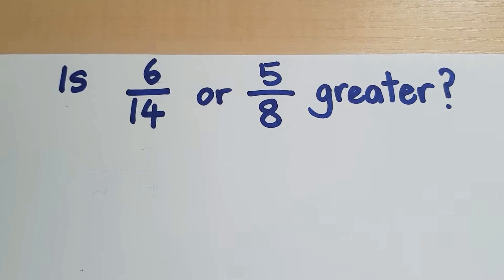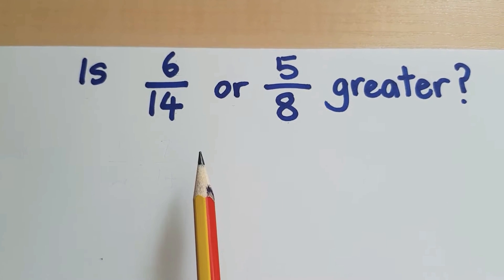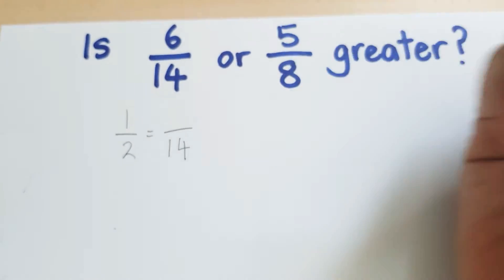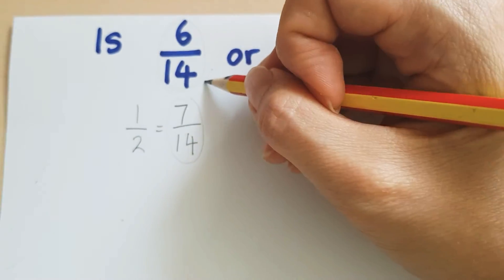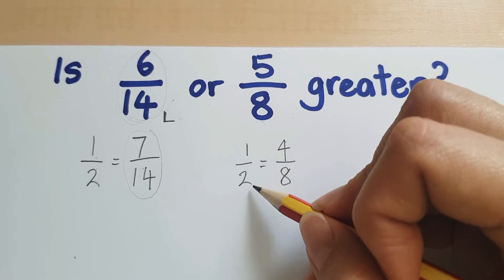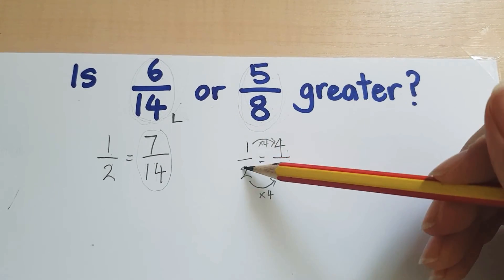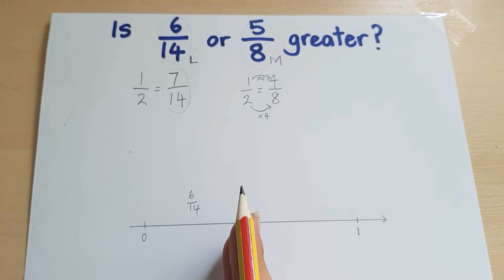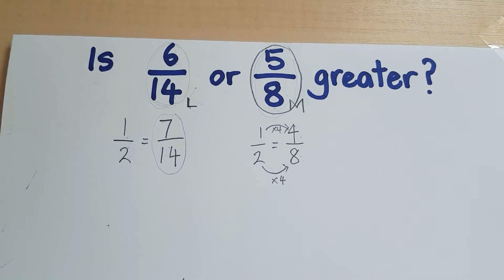COMPARING TO HALF - Comparing fractions (Example 1)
One of the most useful ways to compare fractions!